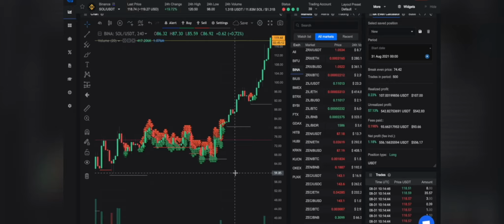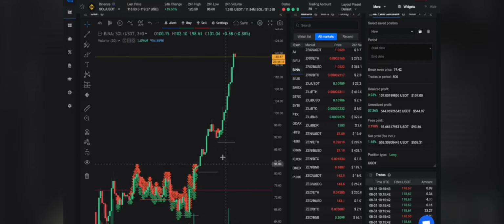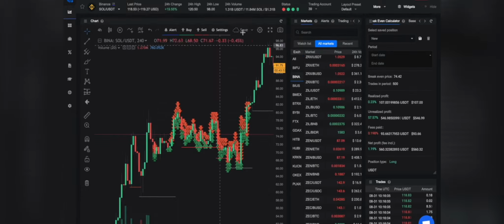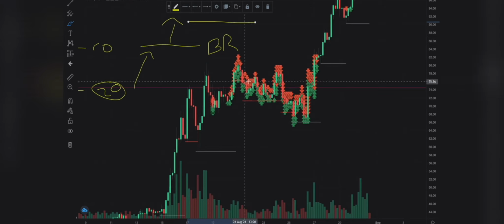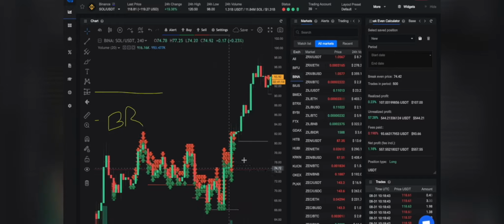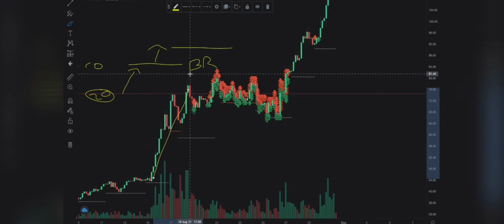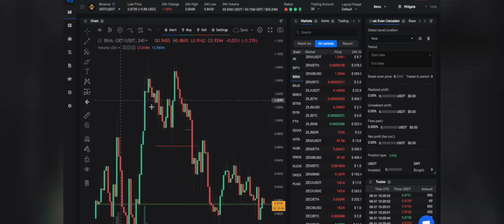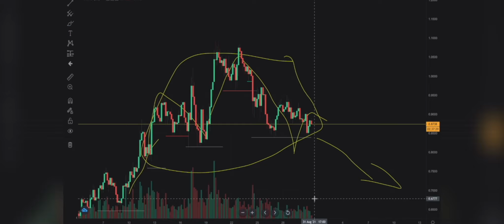KIWI SMART ROBART TRADING LIVE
*KIWI ROBART TRADING DECENTRALIZED SYSTEM GLOBALLY LOUNCHING SOON*

*LIFE CHANGING GREAT OPPORTUNITY*

*English zoom video 👇*

*HINDI VIDEO 👇*

*Earn passive for keeping your funds in Binance,  Coinbase,  Huobi Global,  Kucoin,  Kraken or 9 more*

*SOFT LOUNCH LIVE*

LETS GO.

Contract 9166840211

*KIWI ROBART TRADING DECENTELIZED  CONCEPT WORLDWIDE LOUNCING THIS SEPTEMBER 2021*

*अगर आप क्रीप्टो करेसी ट्रेडिंग  के बारे में थोड़ा बहुत भी जानते हैं तो यह आपके लिए है*
    🎉    *KIWI*  🎉

*आइये जानते हैं  KIWI क्या है और कैसे वर्क करता है??*

*📈 KIWI USA की कंपनी है जिसने एक ऐसा रोबोटिंग सॉफ्टवेयर तैयार किया है जो Crypto ट्रेडर के लिए बहोत आसानी से प्रोफिट जनरेट करता है।*

*✅वर्ड नंबर1 क्रिप्टो एक्सचेंज BINANCE और HUOBI OUR 14 OTHER EXCHANGE हमें ये सुविधा प्रदान करते हैं कि हम Binance  Huobi our 14 other exchange में अपना fund रखकर Ai technology base ROBART से अपनी ट्रेड करवा सकते हैं।*
       *Ai technology  ROBART शिर्फ़ और शिर्फ़ हमारे एकाउंट मे buy&sell(Trade) करने के लिए एलिजबल होता है। हमारे fund को Ai technology base ROBART कभी विथडरॉल नही कर सकती है।*
*इसी सिस्टम पर Kiwi वर्क करता है। इसलिये हम kiwi के साथ 100%सेफ & सेक्योर हैं।*

*✅क्रिप्टो में सेल्फ ट्रेडिंग करने वाले 90% लोग शिर्फ़ और शिर्फ़ हमेशा अपने फण्ड का loss करते हैं क्योंकि हम सही टाइम पर buy&sell नही कर पाते।*

*✅ KIWI एक ऐसा रोबोटिंग सॉफ्टवेयर है जो 24*7 एक ऎसी तकनीक पर काम करता है जिसमे अगर मार्केट एक दिन में 40% भी डिप जाती है और शिर्फ़ 5% अप होती है तो भी आपके लिए प्रोफिट बुक कर लेता है।*

*✅ KIWI आपके फण्ड से किसी भी कॉइन को कई स्टेप पर buy करता है। और जब मार्किट डिप जाती है तो यह शिर्फ़ वॉच करता है और जैसे ही मार्केट 0.5% अप हो जाता है तब आपके लिए KIWI आपके फण्ड का कुछ % buy कर लेता है। और फिर मार्केट के मोमेंट का वेट करता है। फिर अगर मार्केट 4% या उससे नीचे जाता है तो फिर से buy करता है। इसी तरह जब मार्केट अप होने लगता है और लगातार अप ही जा रहा होता है तब ये वेट करता है और जब कॉइन प्राइस डाउन होने लगता है और 0.3% डाउन हो जाता है तब ये आपके लिए तुरंत प्रॉफिट बुक कर देता है।*
*Kiwi  Robat apene aap coin ko select करके और अपने निवेश का एवरेज 2% से 10% रोज profit deta hai*
*आप चाहे कुछ भी करे पर रोबोट आपके लिये 24 घन्टे सिर्फ आपकी खोली हुई दुकान पर सेवक की भांति*
 *कमाई करेगा और आप सिर्फ*
*अपना हिसाब देखने का कष्ट करे और वो भी जब आपका दिल करे तब*

*नुक्सान की गुंजाईश=0%*

*अब आप समझ गये होंगे है ना कमाल का सॉफ्टवेयर।*

*✅ kiwi  की एक वर्ष की ट्रेडिंग  फीस शिर्फ़ 120$ है। jisme 100 $ ki gas fee wapas apke account me aa jayega.*

*✅अगर आप KIWI के साथ जुड़कर अपनी टीम बनाते हैं तो आप लाखों रुपये प्रति माह टीम से इनकम कर सकते हैं। तो देर किस बात की आइये KIWI के साथ जुड़कर अपने सपनों को साकार करें।*

*✅ KIWI में Free METAMASK WALLET SE रेजिस्ट्रेशन करें ।*
*Regitation Link*👇

👆👆👆*Regitation link ko copy karke MetaMask wallet se Regitation kare*

*✅और अगर आप अधिक जानकारी लेना चाहते हैं तो मुझे कॉल या व्हाट्सएप करें*